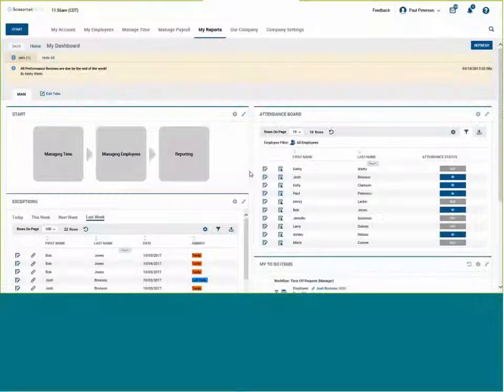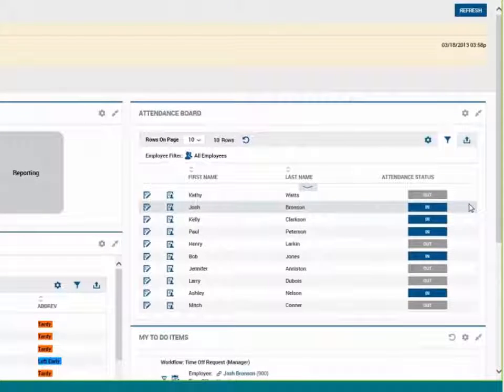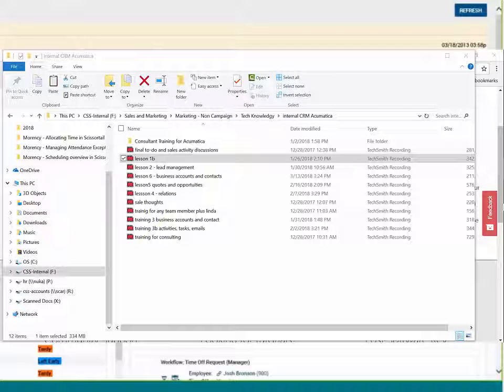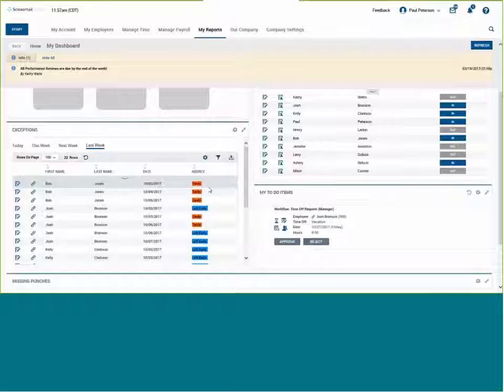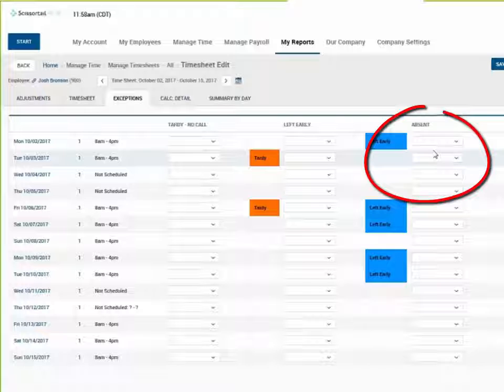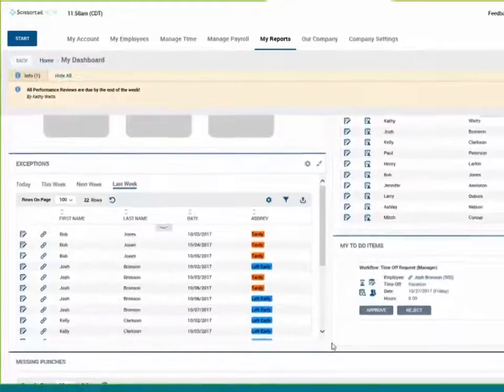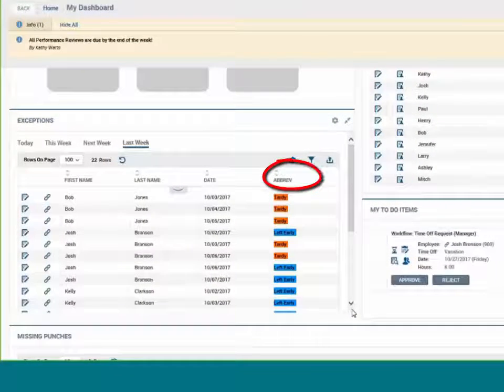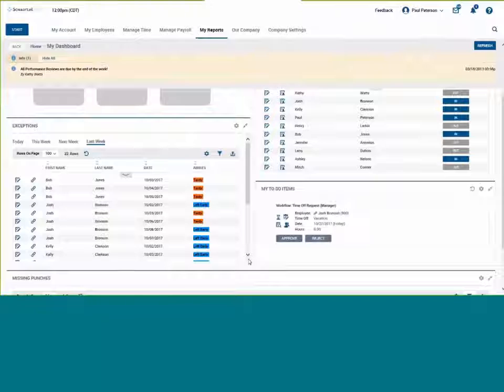Attendance Exceptions with Scissortail HCM Software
This sneak peek demo of Scissortail HCM Attendance Exception Processing will show you exactly how to manages absences and tardiness with this time collection software that is powered by Kronos.  You can see who is absent or late, then apply a reason code to the attendance exception. Jessica Morency, Senior Sales Consultant for HR and Payroll products at CS3 Technology hosts this informative live demonstration.